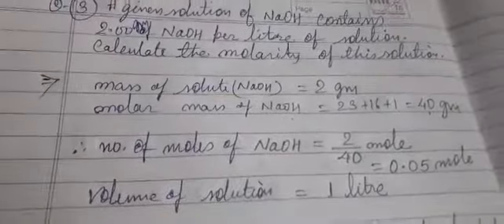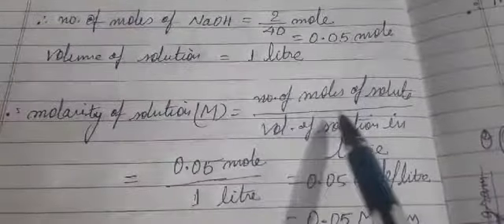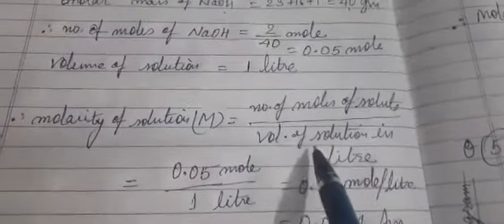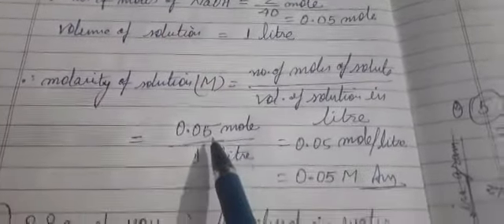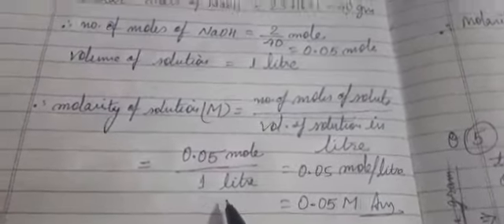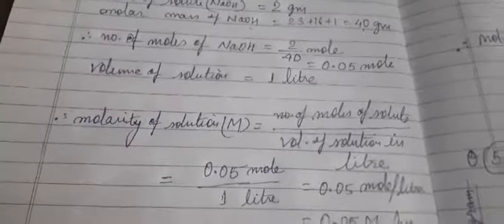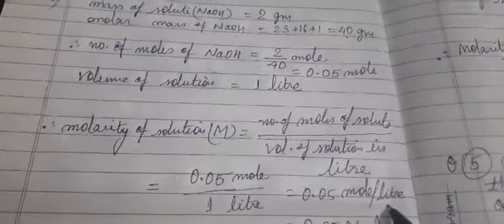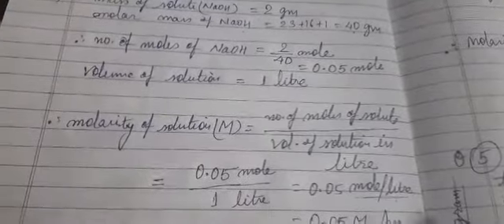Class 11 Some Basic concept in chemistry 17. Numerical Problems